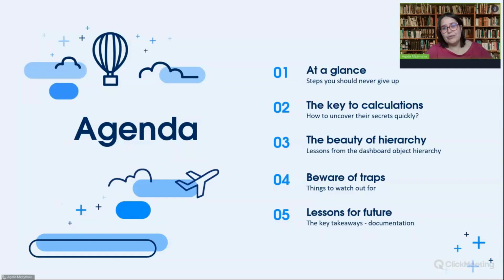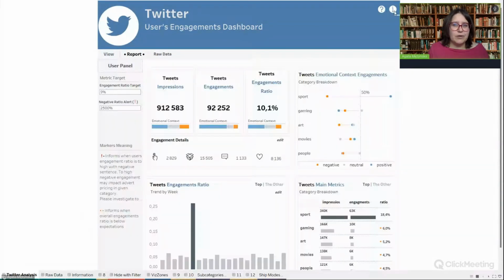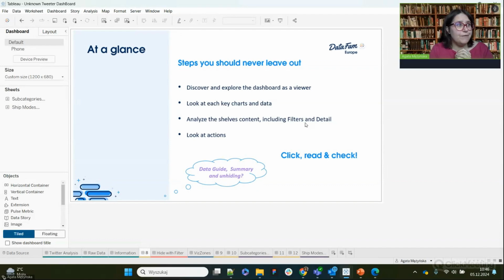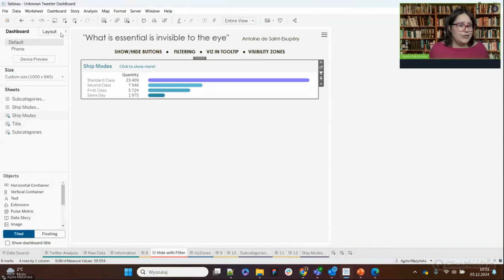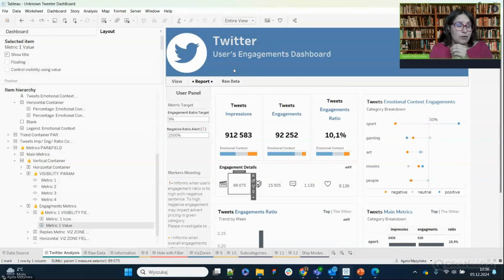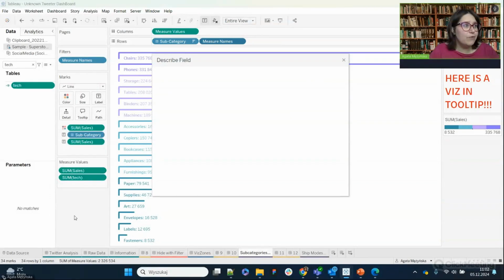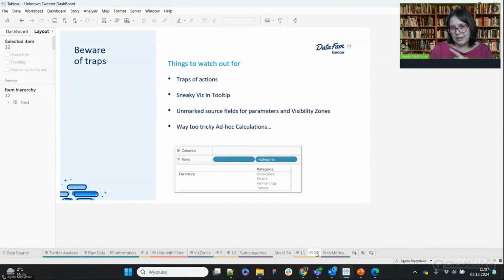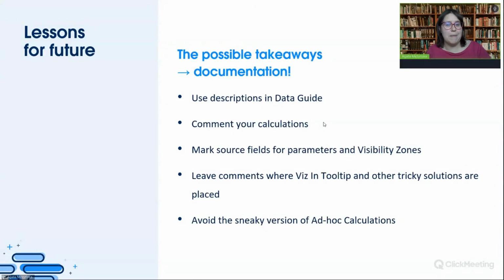How to Work with Tableau Dashboards You Didn’t Build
Working with Tableau dashboards you didn’t create? In this video, Agata Mężyńska breaks down how to understand, navigate, and improve inherited dashboards. From reverse engineering existing designs to uncovering hidden calculations and tackling tricky hierarchies, you'll learn practical strategies to make inherited dashboards work better for you.

We’ll also dive into common pitfalls to watch out for, ways to fix issues efficiently, and how to future-proof dashboards for seamless collaboration. Perfect for anyone looking to modify, rebuild, or simply learn from pre-built dashboards.

In this video:

Reverse engineering inherited Tableau dashboards
Finding and understanding hidden calculations
Exploring object hierarchies and dashboard design
Avoiding common mistakes and pitfalls
Best practices for clear, maintainable dashboards
Whether you’re a Tableau user, analyst, or consultant, this guide will help you take control of dashboards you didn’t create and improve them with confidence.